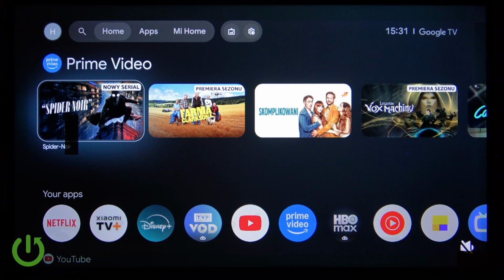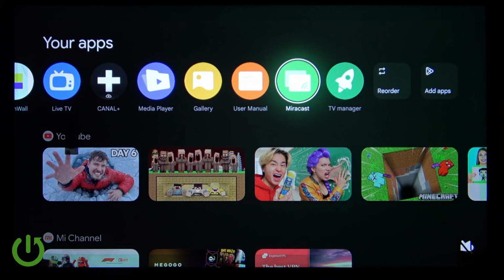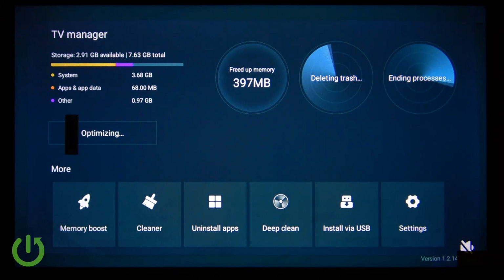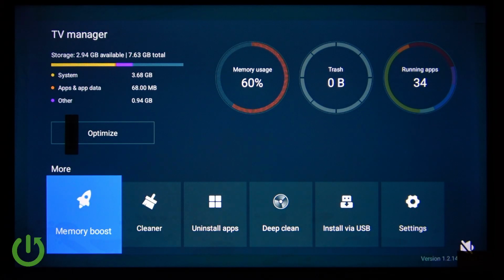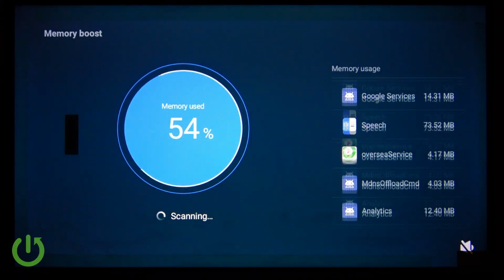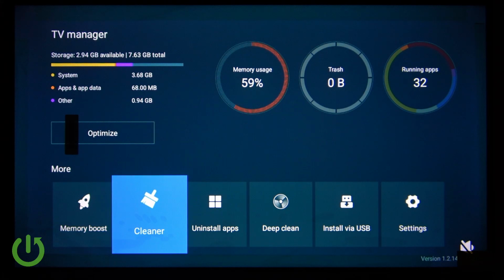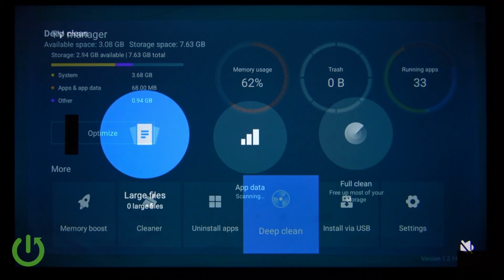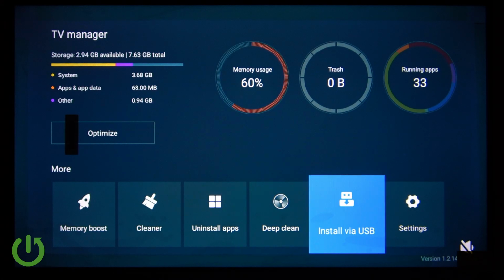XIAOMI TV A Pro 32 (2026) – How to Quickly Boost Performance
Learn quick and easy steps to boost the performance of your XIAOMI TV A Pro 32 (2026). In this video you will see how to use the pre-installed TV Booster and TV Manager to optimize RAM, clear cache and large files, uninstall unused apps, run the storage cleaner, and update software via USB. These actions free memory, speed up your TV connection, and make apps run smoother so your Xiaomi TV feels faster and more responsive.

How to quickly boost performance on XIAOMI TV A Pro 32 (2026)?
How to use TV Manager or TV Booster on XIAOMI TV A Pro 32 (2026)?
How to clear RAM and storage on XIAOMI TV A Pro 32 (2026)?

0:00 Introduction
0:05 Open the pre-installed TV Booster app in your apps list
0:18 Find TV Manager (next to Miracast) and select Optimize
0:31 What Optimize does: memory boost, delete excess data, speed up connection
0:47 Manual RAM boost — clean TV RAM
1:00 Run Storage Cleaner and uninstall apps you don’t need
1:08 Deep Cleaning — remove large files and app data in one click
1:17 Update TV software using USB
1:24 Outro — like, comment and subscribe